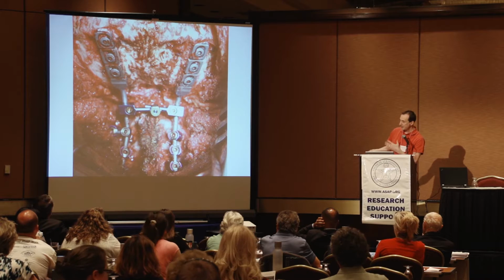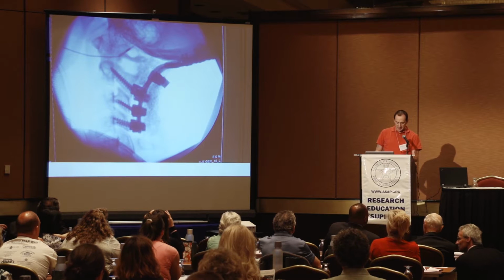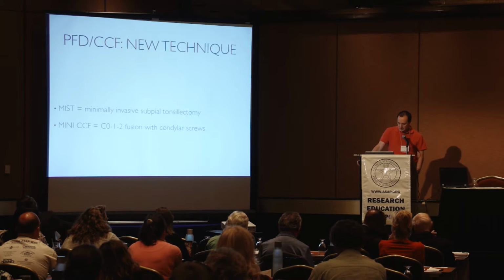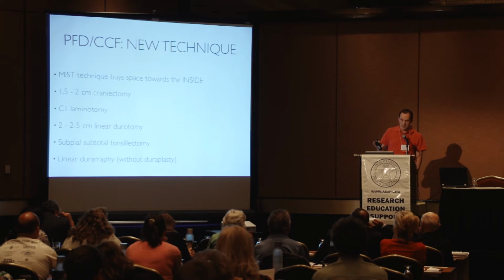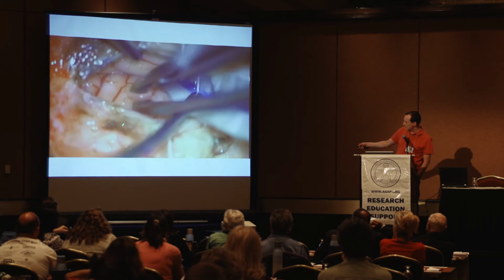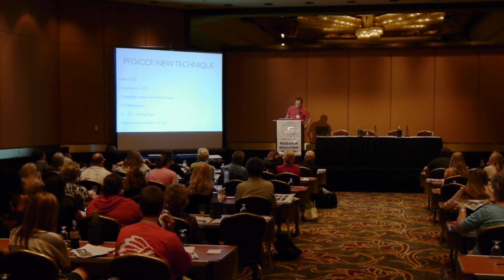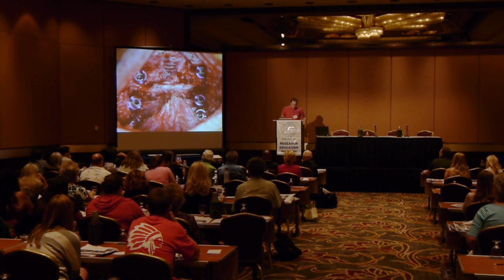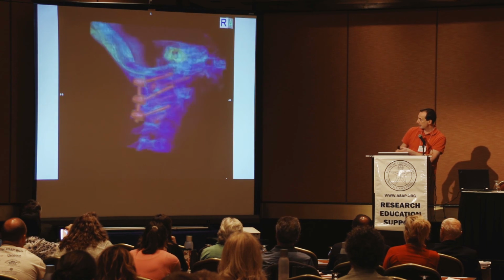Dr Paolo Bolognese, 2013 Anterior pathologies &CMI 2013 ASAP Conference LA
Dr Paolo Bolognese, 2013 Anterior pathologies and CMI   2013 ASAP Conference Los Angeles